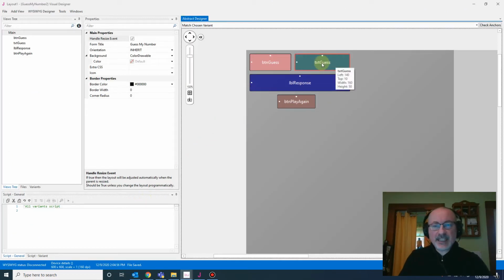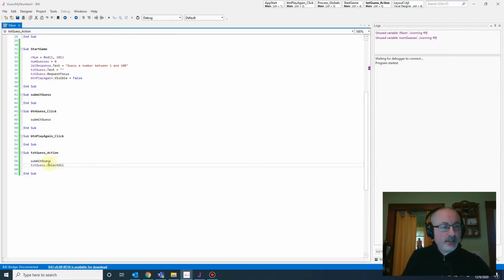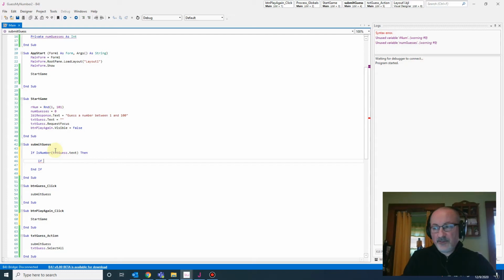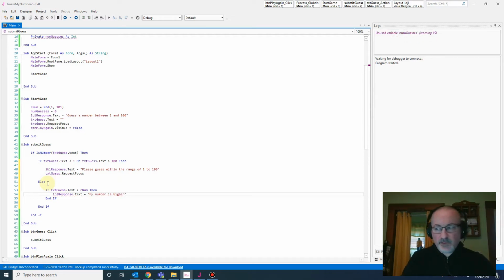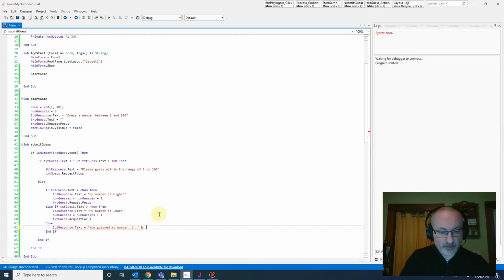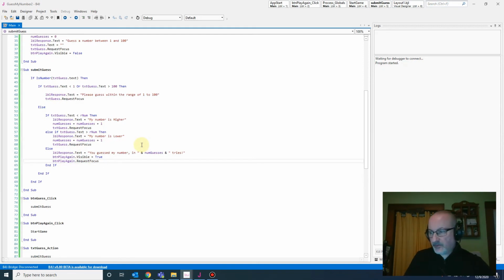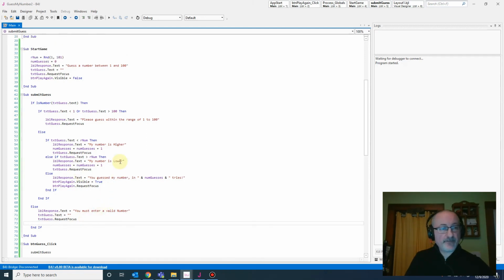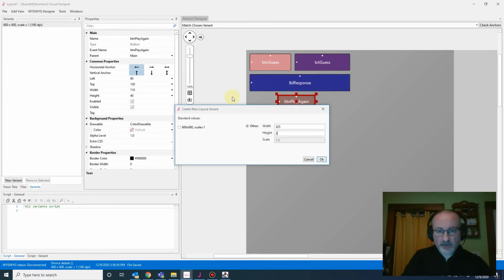B4J - Guess My Number - Part 2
Here is the second video, in the Guess My Number Project, using the B4J Basic Programming Language.